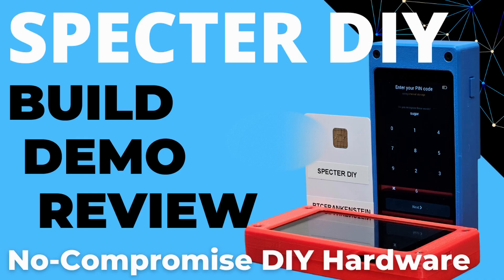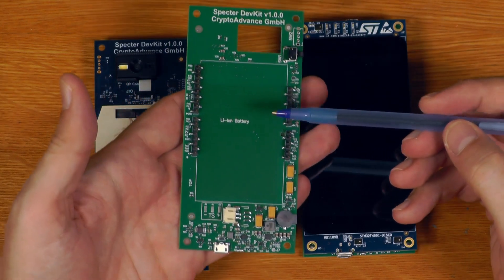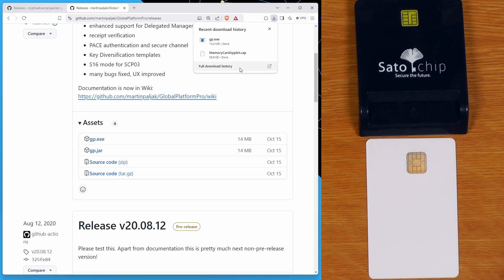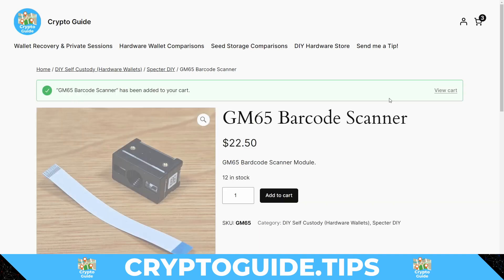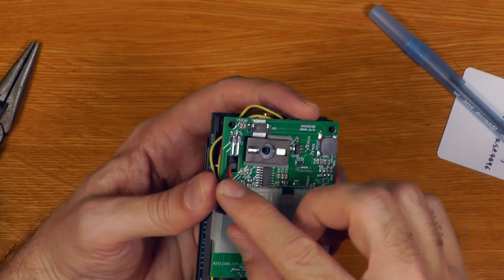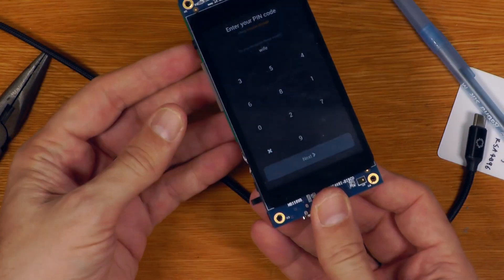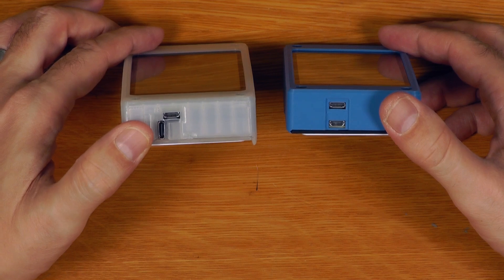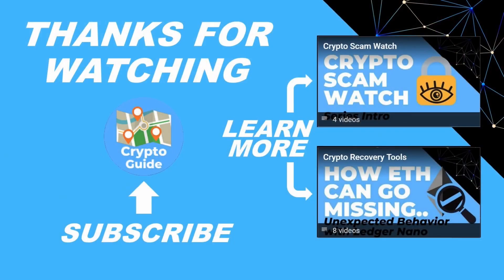Specter Shield Lite - Low Cost Secure Element Backed Security for DIY Bitcoin Hardware Wallet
00:00 - Introduction
00:57 - Fabricating new Specter Shield Boards in 2024
02:32 - Redesigning for Lower Price
04:10 - Setup Smartcard Reader (ST8034) and Javacard (J3H145)
04:52 - Flashing the Specter Javacard Applet
05:47 - Power-Only MicroUSB Options
06:20 - Adding a QR Code Scanner Module (GM65)
07:51 - Design for AAA Batteries and USB-C Power Socket
10:07 - Wiring and Electrical Assembly
12:30 - Testing AAA and USB-C Power Before Assembly
12:59 - Assembly with 3D Printed Case
14:41 - Testing of Fully Assembly Specter Shield Lite
15:09 - Specter Shield Lite vs Specter Shield Lite
16:11 - Price Comparison with Retail Hardware Wallets (Keystone, Passport, Coldcard Q)
16:38 - Summary and Conclusion